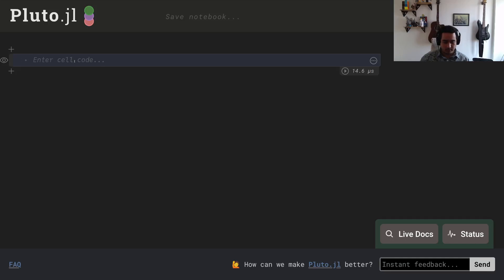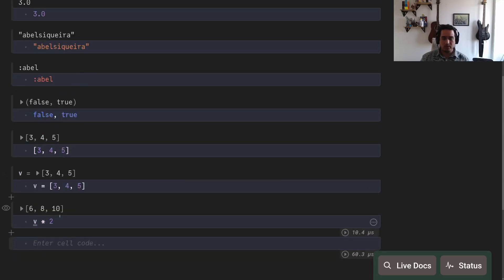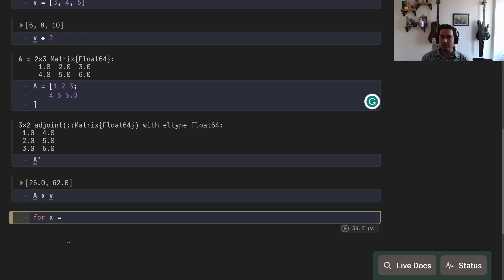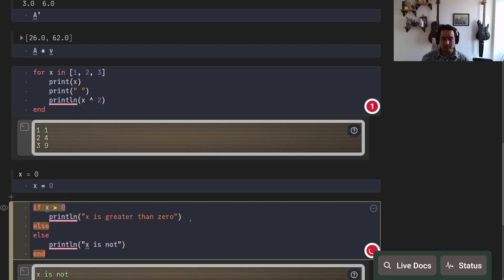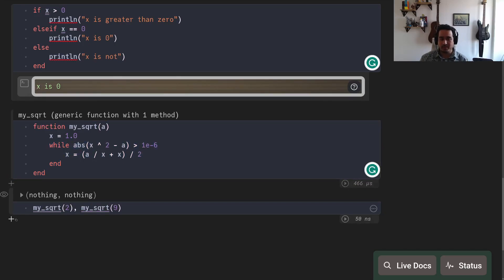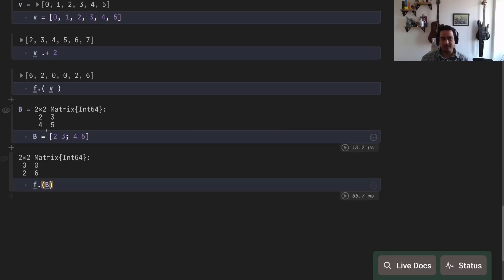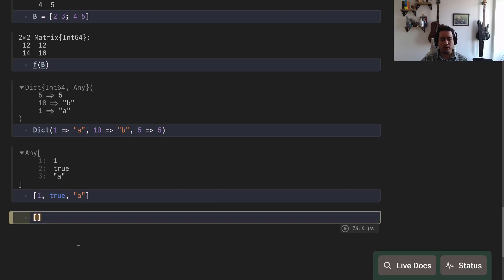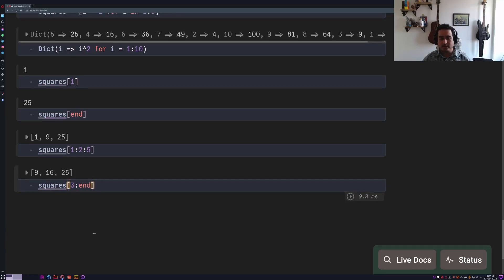Crash course on Julia Basics - Loop, function, types, Dict, indexing - Julia Journey ep. 2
In this episode, we talk about a lot of the basics. Check the list below.

0:00 Introduction
0:20 Start
1:00 Basic types
1:30 Tuple
1:45 List/Array/Vector
2:15 Matrix
3:30 for loop
4:45 if / conditional
5:30 function and while loop
7:20 Broadcast / . (dot)
9:00 Dictionary
9:45 Mixing types in array
10:10 Vector comprehension
10:45 Dict comprehension
11:00 Indexing
12:00 End